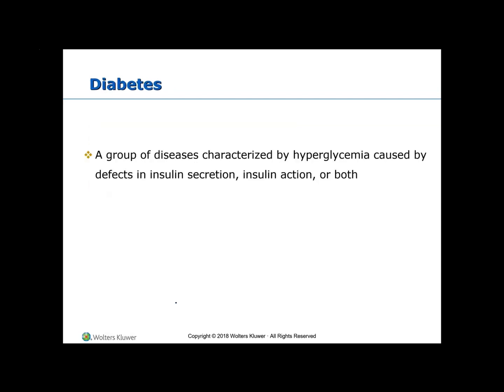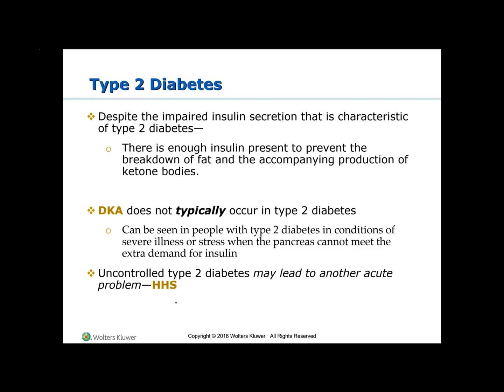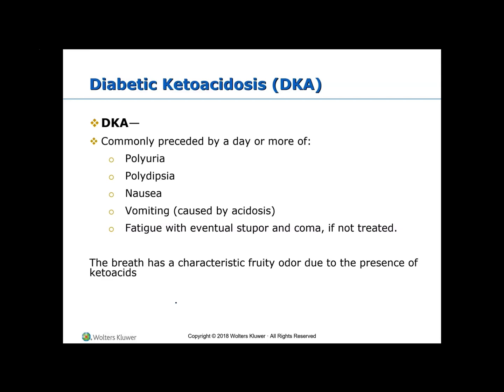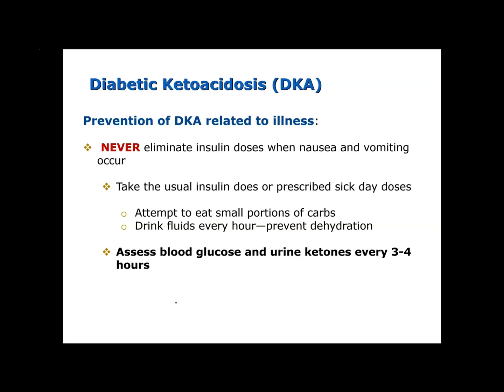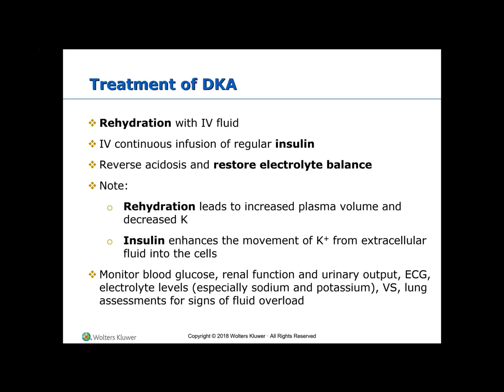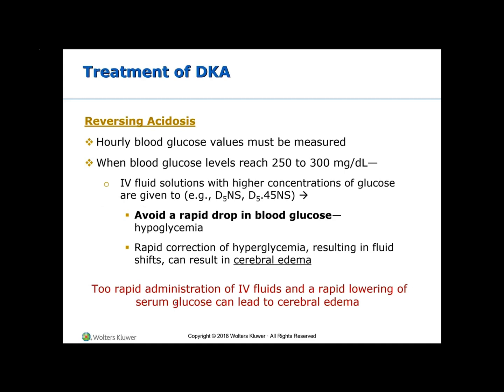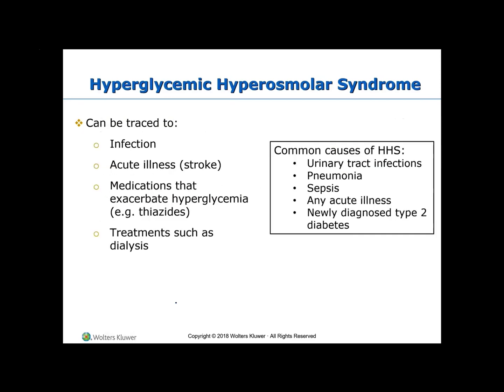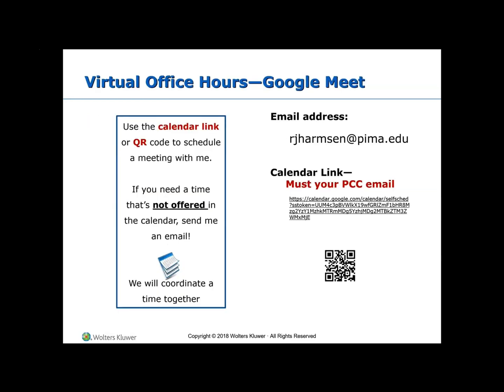Semester 4- DKA and HHS Diabetes Lecture